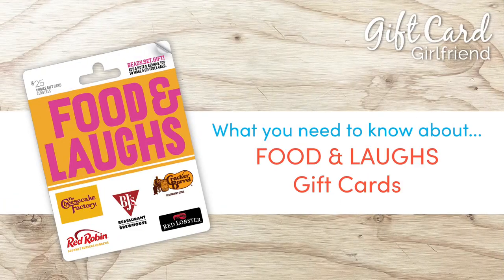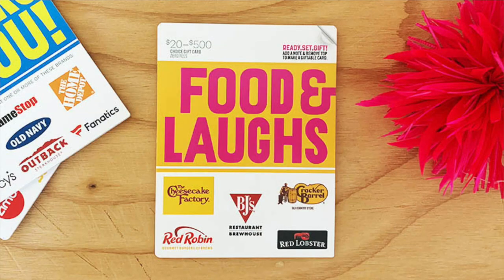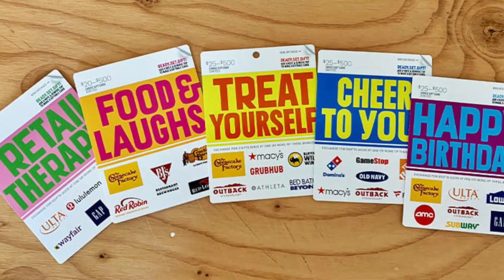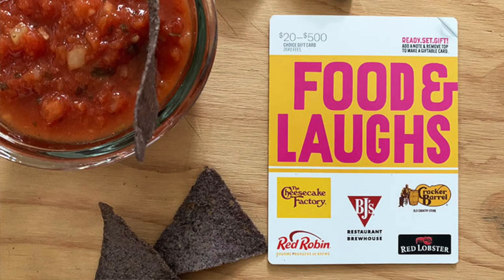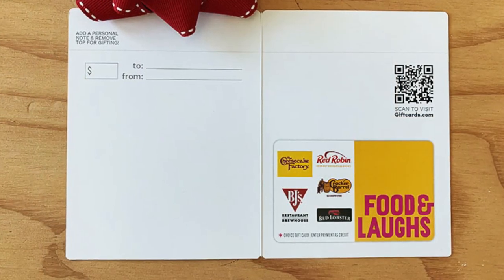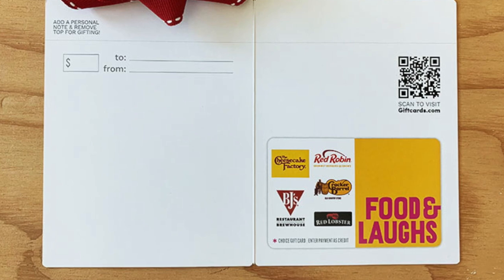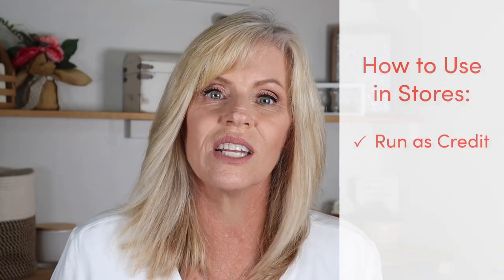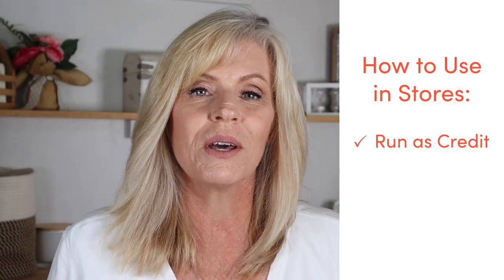Got a Food & Laughs Gift Card? Here's How to Use It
If you want to treat someone to dinner at a nice restaurant or you're just not sure which gift card to give for an upcoming birthday, anniversary or other celebration, check out the new Food & Laughs gift card. It is usable at five nationwide restaurants, ensuring recipients have at least once way to use this card.

In this video, I'll share the new Food & Laughs gift cards coming to grocery store and hardware store shelves in your area--and also available on Giftcards.com.

Unlike some of the recent multi-store gift cards featured on this channel, this Food & Laughs gift card is usable directly in the restaurants listed on the card--there's no need to swap this card like you do with other cards usable at a bunch of different merchants. So the process is quite easy. When you get to the store, just make sure the cashier runs the Food & Laughs gift card like it is a CREDIT card--meaning a credit transaction. Then, it's also a good idea to specify how much money you want charged to the card. That way the cashier will know to accept a second form of payment if the gift card doesn't cover the total amount of the bill.

If you have questions about the Food & Laughs gift card or about gift cards in general. I'm here to help. I'll address the comments below and answer questions on my blog as well.

~ Shelley

Chapter Markers:
0:00​​ Food & Laughs gift card
0:18 What is the Food & Laughs gift card?
0:40 Comparing multi-store gift cards to other types of gift cards
1:16 How to USE the Food & Laughs Gift Card
1:40 What to tell the cashier at the restaurant
2:49 Where to get help with gift cards